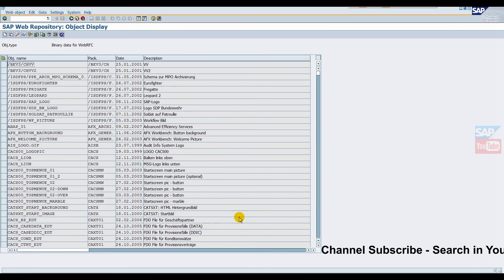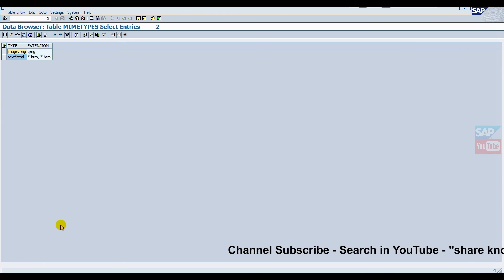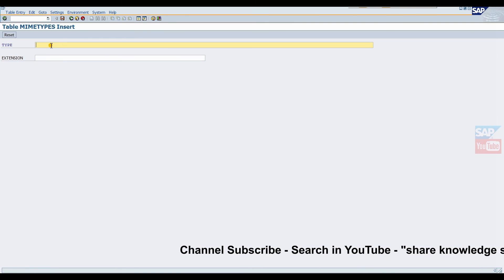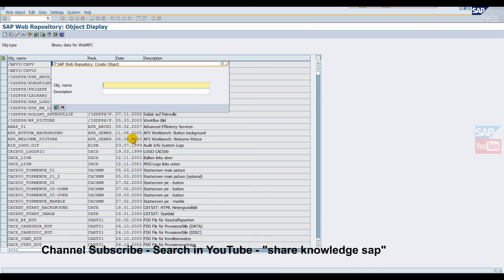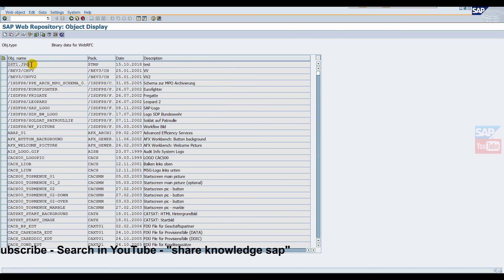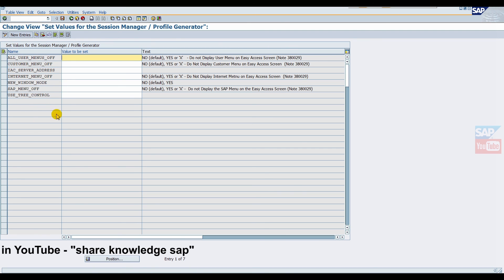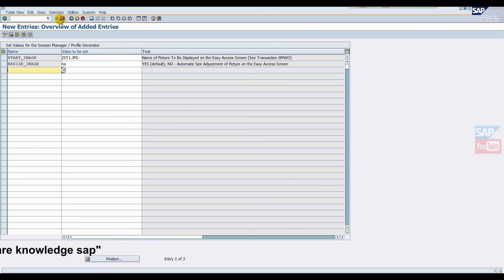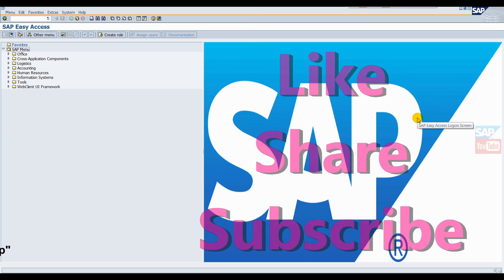Set your Own logo on SAP Screen Step by Step | PitCia IT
This video shows how to set up your own, company, or client logo on SAP Easy Access Screen -